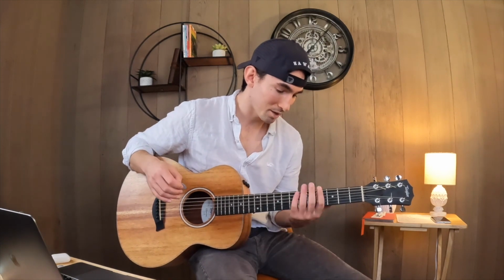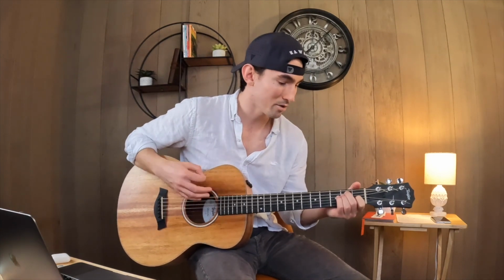Elevation Worship - The Blessings - Guitar Tutorial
If you're looking to play the guitar check out my guitar course. It can teach you everything from beginning to end. All the chords you need to know. How to create your own strumming patterns. How to use a capo. How to transpose a song. Learn to play the guitar with all the worship songs you already know from church.

Lyrics:
The Lord bless you and keep you
Make His face shine upon you and be gracious to you
The Lord turn His face toward you
And give you peace
Amen, amen, amen
Amen, amen, amen
Amen, amen, amen
Amen, amen, amen
Amen, amen, amen
Amen, amen, amen
May His favor be upon you
And a thousand generations
And your family and your children
And their children, and their children
May His presence go before you
And behind you, and beside you
All around you, and within you
He is with you, he is with you
In the morning, in the evening
In your coming, and your going
In your weeping, and rejoicing
He is for you, he is for you
(Amen, amen)
Amen, amen, amen
Amen, amen, amen
Ohh
He is for you (ohh)